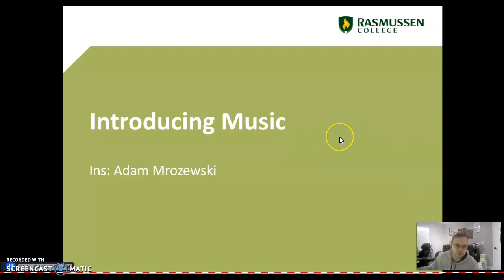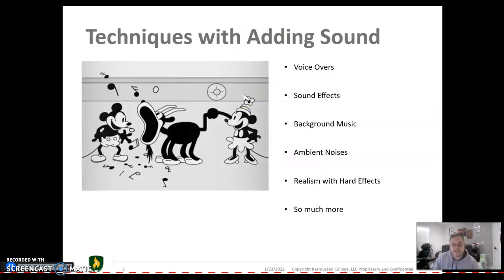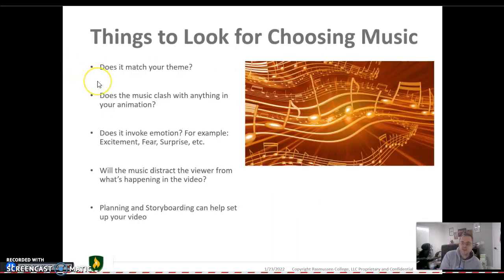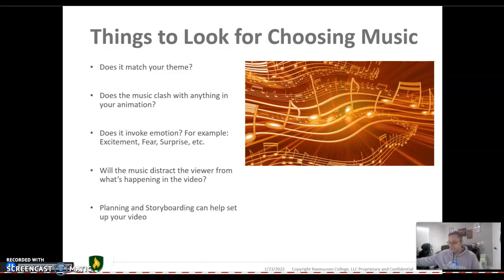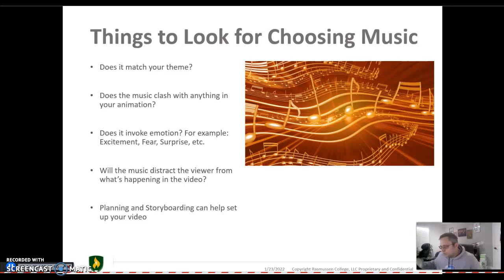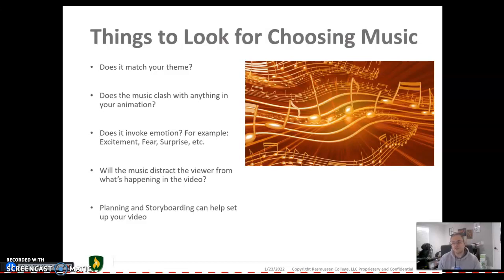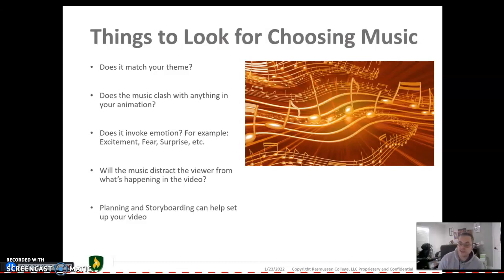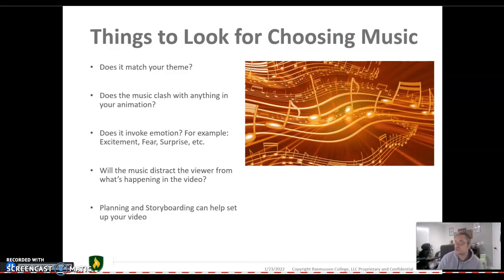AniCap_Win22_Week4_Ann1